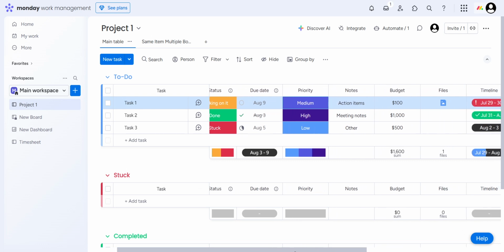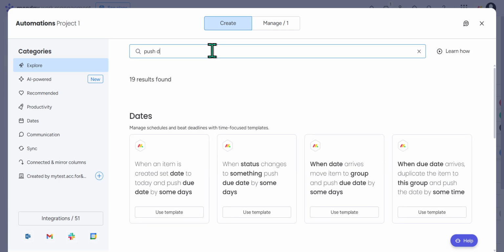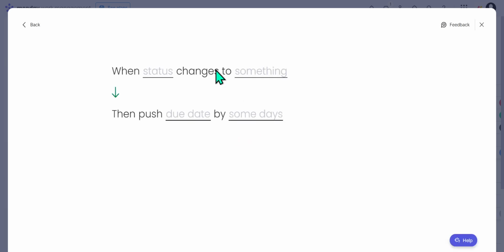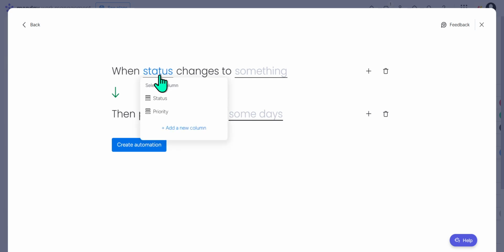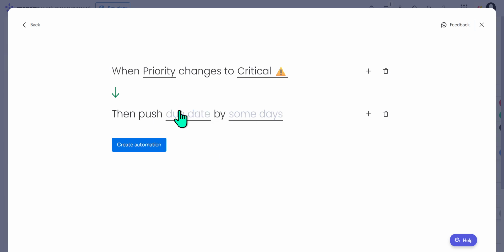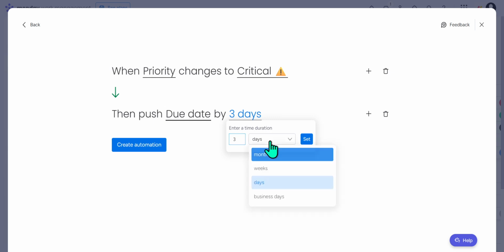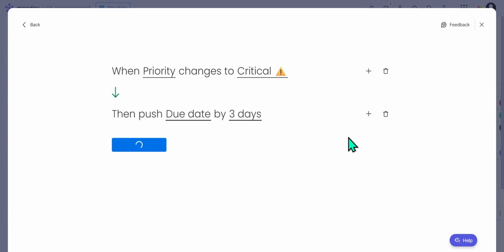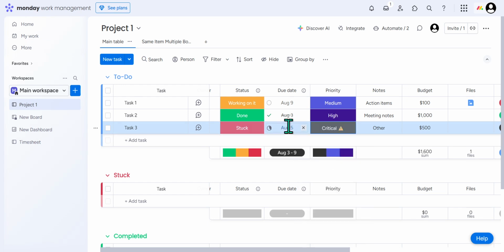How to Automatically Push Due Dates Based on Priority in monday.com (2025 Automation Tutorial)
In this video, I’ll show you how to automatically set or push due dates in monday.com based on priority status labels. Great for automating timeframes like “High = 1 day,” “Medium = 3 days,” and “Low = 7 days” after item creation—no manual updates needed!